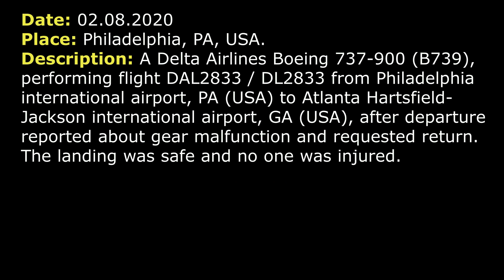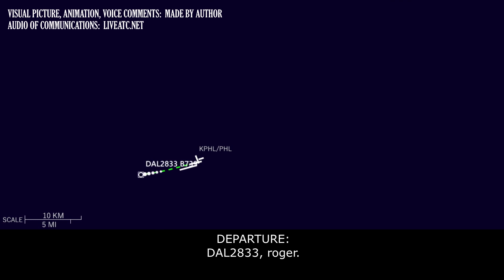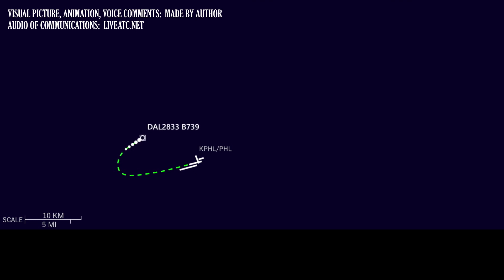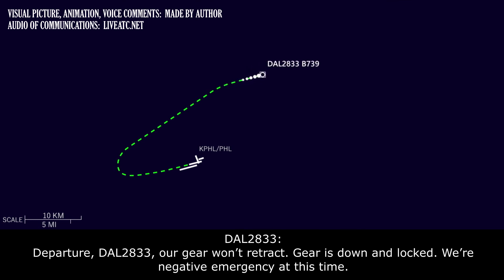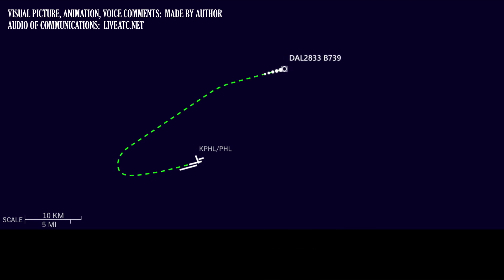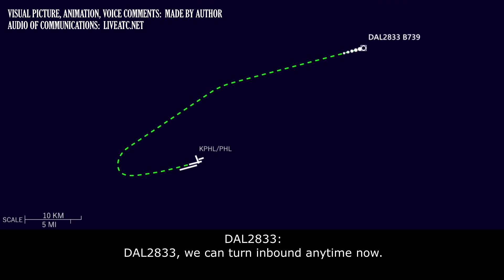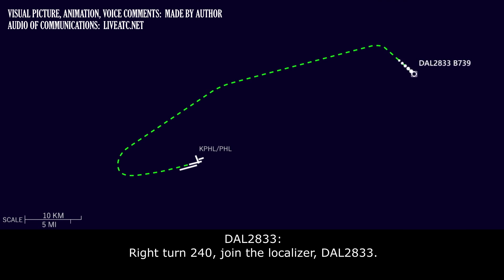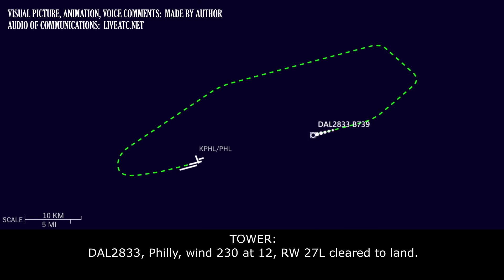Landing GEAR MALFUNCTION | Delta Boeing 737-900 | Philadelphia airport ATC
THIS VIDEO IS A RECONSTRUCTION OF THE FOLLOWING SITUATION IN FLIGHT:

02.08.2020. Landing gear malfunction after departure. A Delta Airlines Boeing 737-900 (B739), performing flight DAL2833 / DL2833 from Philadelphia international airport, PA (USA) to Atlanta Hartsfield-Jackson international airport, GA (USA), after departure reported about gear malfunction and requested return. The landing was safe and no one was injured.

DAL2833: Departure, DAL2833, 3000 for 5000. We have a landing gear malfunction, probably have to return to the airport. Will advise you in about few moments.
DEPARTURE: Alright, DAL2833, Departure, radar contact. When you’ll have a chance, say the nature of the issue. Let me know if you’re declaring an emergency. And for now just turn right heading 030.
DAL2833: Right turn 030 and landing gear will not retract and we’ll advise you in a second.
DEPARTURE: DAL2833, roger.
DAL2833: And, Departure, DAL2833, can we just remain at 3000.
DEPARTURE: DAL2833, affirmative, whatever altitude you need, whatever else we can do for you, sir. Turn right heading 070.
DAL2833: Right turn 070, DAL2833.
DAL2833: Departure, DAL2833, is this heading gonna be ok to come back around for 27R?
DEPARTURE: DAL2833, affirmative, you can expect RW 27L, RW 27L for arrival and this will be your downwind.
DAL2833: Ok, 27L, thank you very much.
DEPARTURE: DAL2833, turn right heading 090.
DAL2833: …33.
DAL2833: Departure, DAL2833, our gear won’t retract. Gear is down and locked. We’re negative emergency at this time.
DEPARTURE: Ok, DAL2833, I did copy that. When it started to happen to you, we’re going to handle you as an emergency. So I do need fuel remaining in pound down and the number of souls on board.
DAL2833: …800 pounds on board.
DAL2833: And 111 souls on board, for DAL2833.
DEPARTURE: DAL2833, roger. Just to confirm, you can expect visual approach RW  27L to come back in. And do you need any more time? I’ll turn you to a base in about 10 miles, that be ok?
DAL2833: Yes, another 10 miles would be great, for DAL2833.
DEPARTURE: Ok, roger.
DAL2833: DAL2833, we can turn inbound anytime now.
DEPARTURE: DAL2833, roger. I just get one more in front of you, you can start the base now, right heading 150.
DAL2833: Right turn, heading 150, DAL2833.
EPARTURE: DAL2833, right heading 240, join the localizer.
 DEPARTURE: DAL2833, would you prefer the ILS or the visual, sir?
DAL2833: Visual approach, DAL2833.
DEPARTURE: DAL2833, you can advise [unclear] airport in sight whenever you can, 12 o’clock and 20 miles.
DAL2833: In sight, for DAL2833.
DEPARTURE: DAL2833, cleared visual approach RW 27L.
DAL2833: Cleared visual approach 27L, DAL2833.
DEPARTURE: DAL2833, the Tower is 135.1, see you.
DAL2833: 135.1, DAL2833.
DAL2833: Tower, DAL2833, we’re 14 miles out, visual for 27L.
TOWER: DAL2833, Philly, wind 230 at 12, RW 27L cleared to land.

HOW I DO VIDEOS:
1) I monitor media, airspace, looking for any non-standard, emergency and interesting situation.
2) I find communications of ATC unit for the period of time I need.
3) I take only phrases between air traffic controller and selected flight.
4) I find a flight path of selected aircraft.
5) I make an animation (early couple of videos don’t have animation) of flight path and aircraft, where the aircraft goes on his route.
6) When I edit video I put phrases of communications to specific points in video (in tandem with animation).
7) Together with my comments (voice and text) I edit and make a reconstruction of emergency, non-standard and interesting situation in flight.